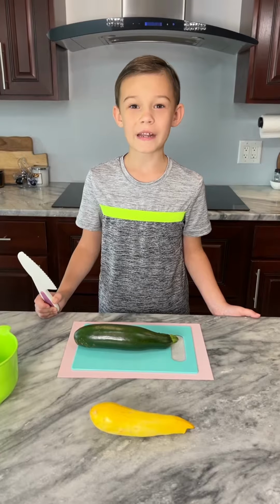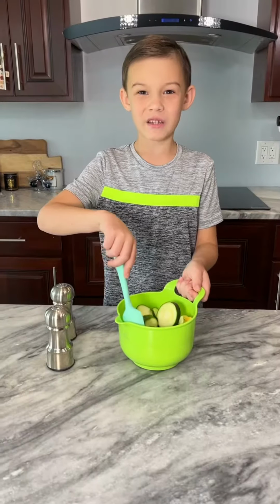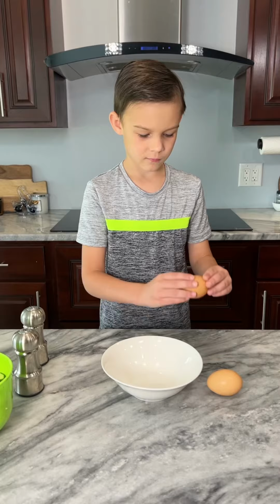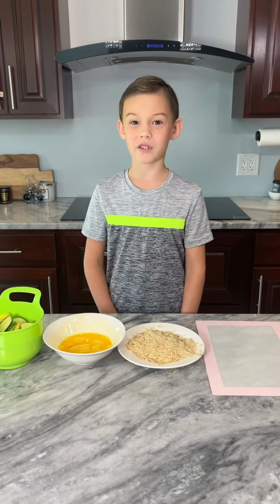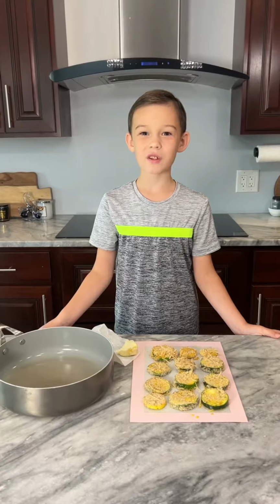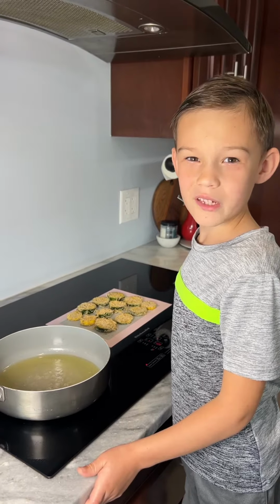Easy fried zucchini recipe. Just a few simple ingredients.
We love zucchini season. So many different ways to prepare it. With an abundance of zucchini at our garden. We are sharing some of our favorite ways to eat it.

In this video Vincent is using kid friendly kitchen tools. Our favorite is the Tovla Jr. Knife. It cuts through zucchini but won't cut his finger.

Complete Cooking set